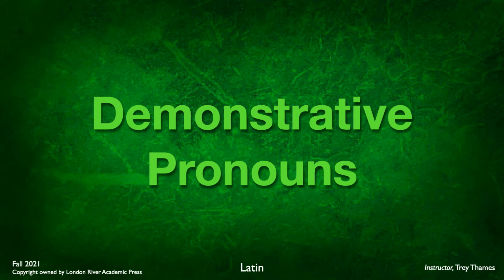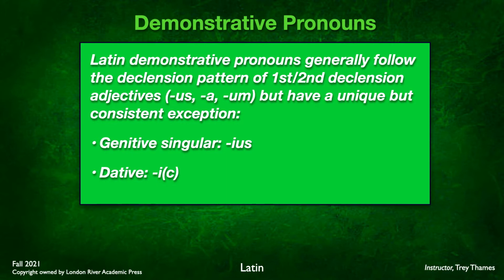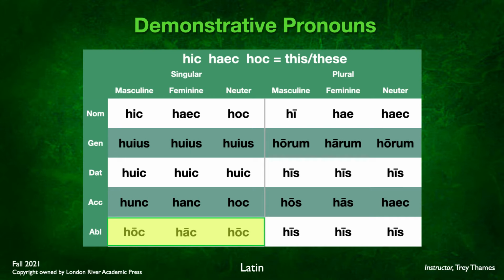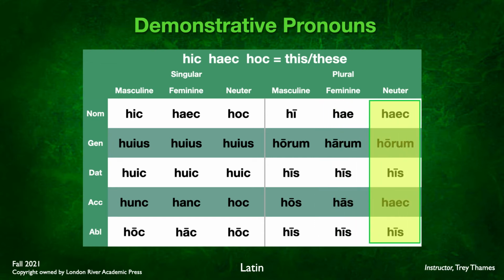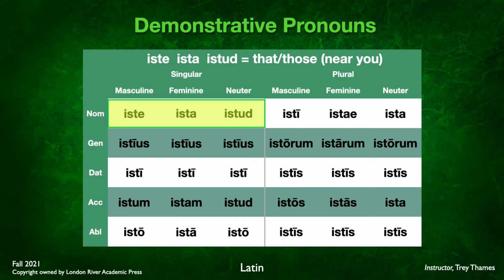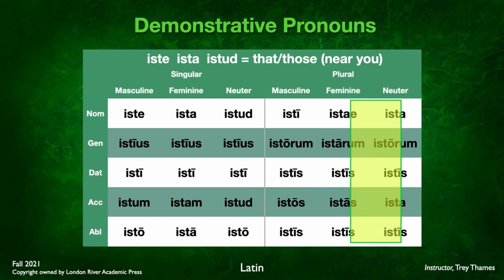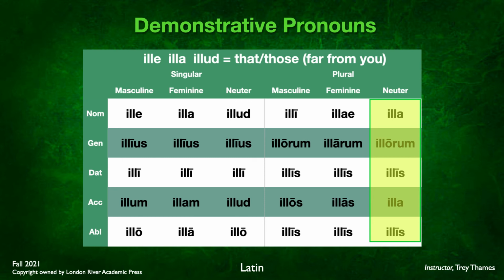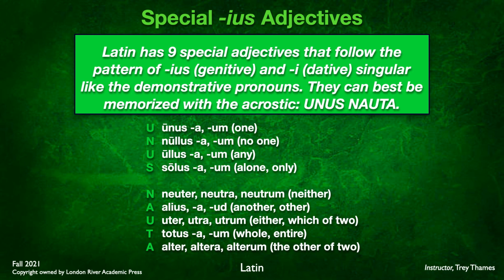Wheelock's Latin Chapter 9 2021 (updated)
Demonstrative Pronouns
Special -ius Adjectives